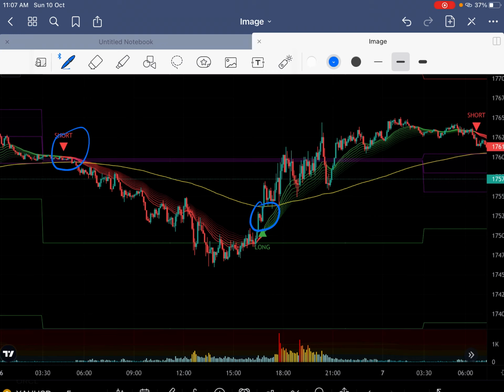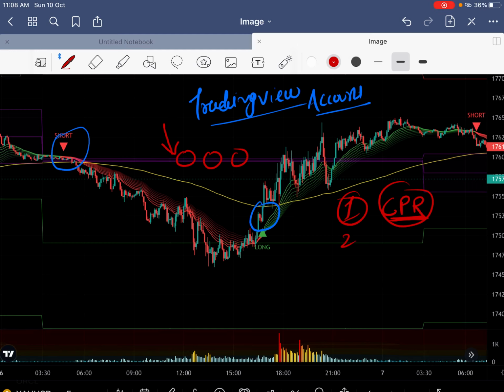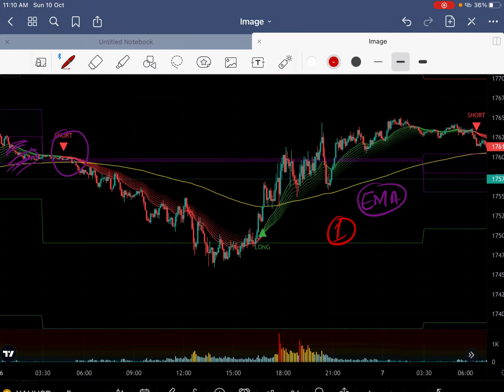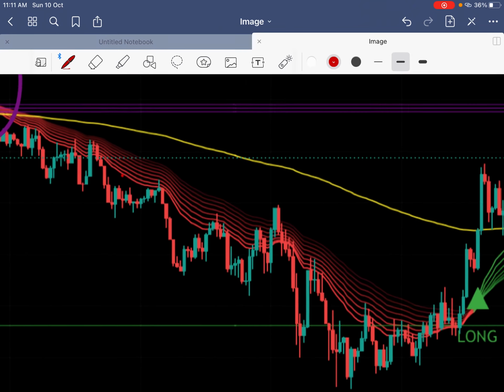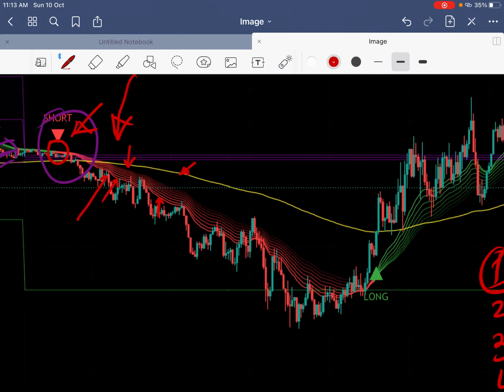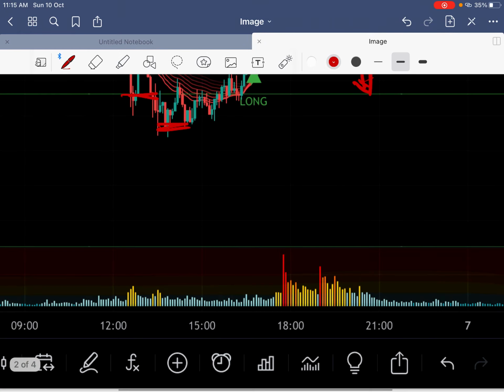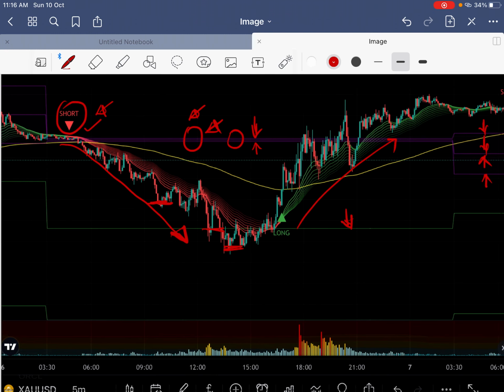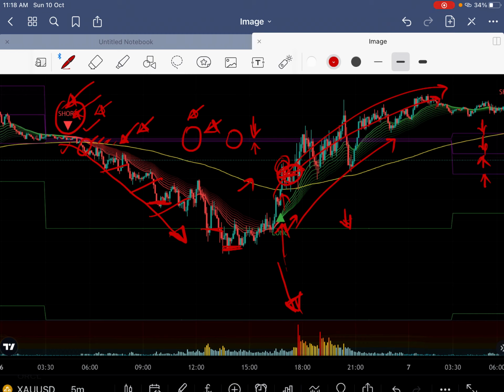SCALPING TRADING STRATEGY FOREX THAT WORKS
Quora